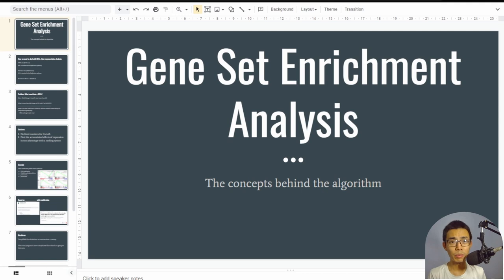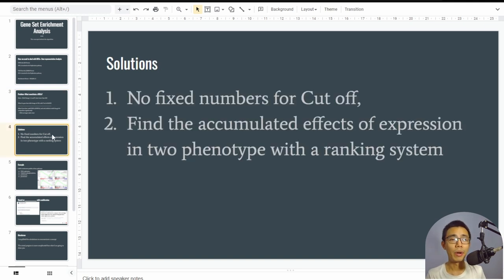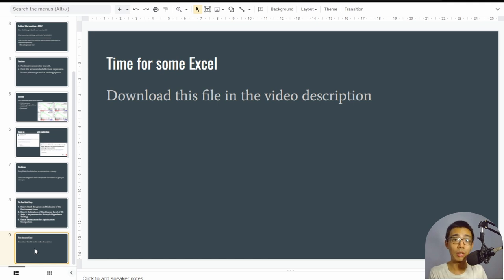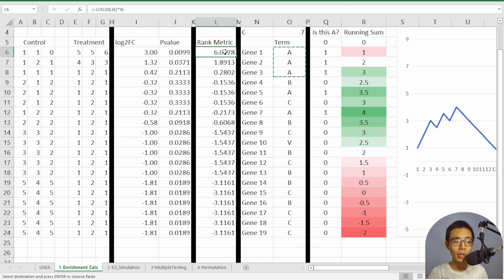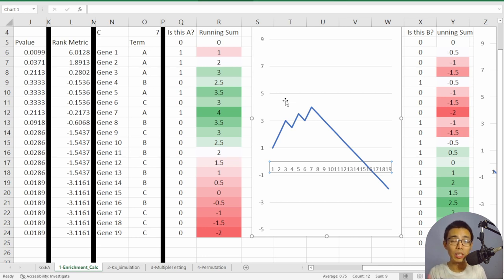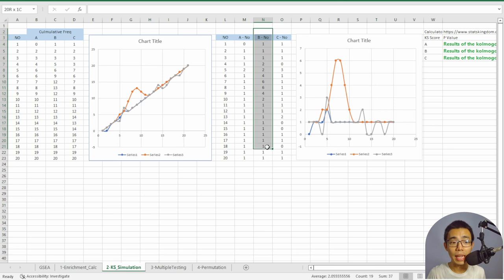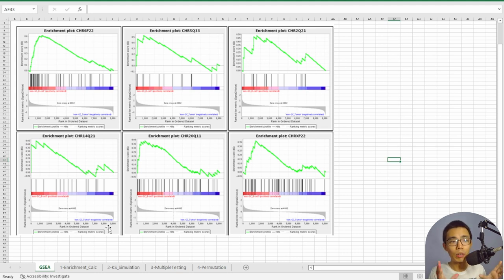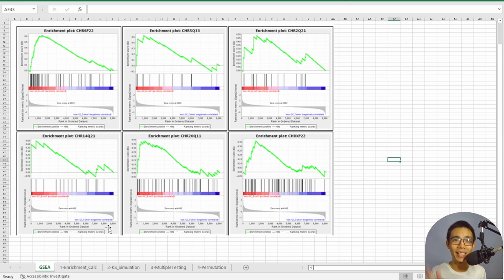Gene Set Enrichment Analysis| GSEA algorithm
After not being able to find a good video or website explaining the whole mechanism of GSEA without over using mathematics and stuff. I spent about the day, and this is the outcome. Despite not being necessary to understand the background algorithm behind the tools we use, I really don't feel conformable interpreting a data that were spit out to me by an algorithm without understanding how the data is being generated.

Host: Brandon Yeo
Writer: Brandon Yeo
Editor: Brandon Yeo

Chapters
0:00 Introduction
0:20 The two parts
0.46 The over representation analysis
1:39 The problem with Cut off in DEGs isolation
2:41 The solutions?
3:14 Example of some GSEA
4:00 This is a simpler version of the algo
4:20 The 4 main step
5:15 More examples
5:33 Step 1- Enrichment calculation
9:15 Step 2 - KS test
11:53 Step 3 - BH correction
14:50 Step 4 - Permutation test